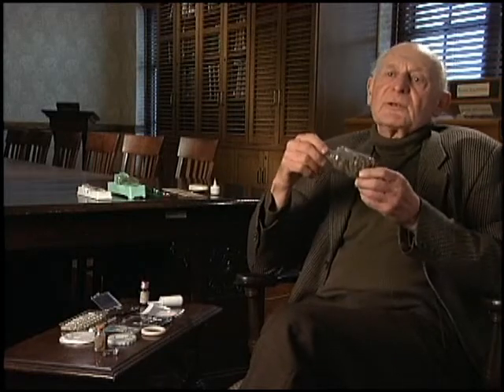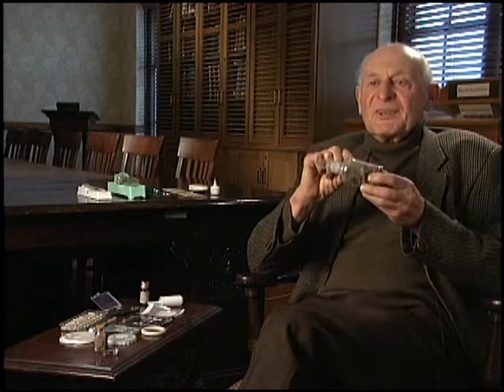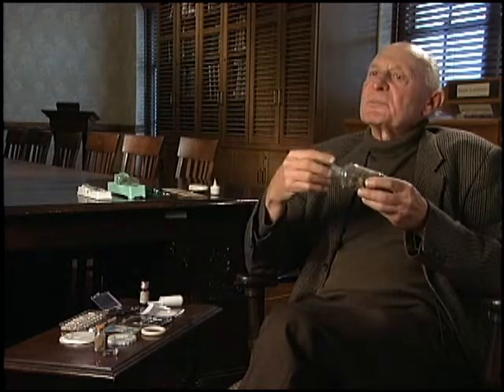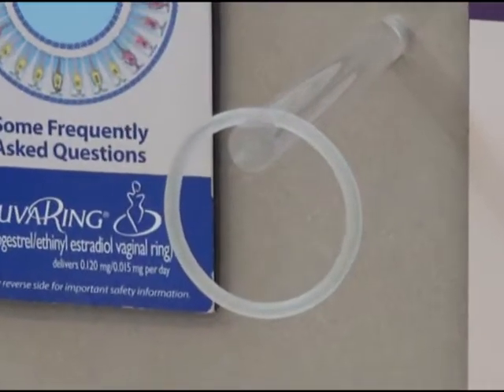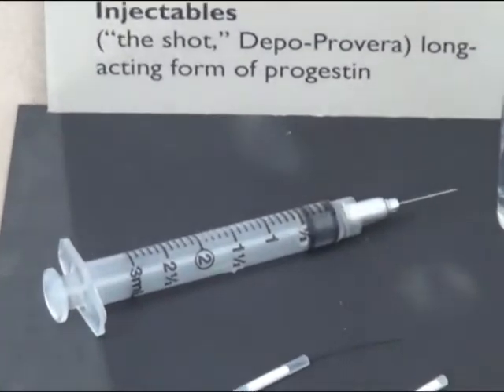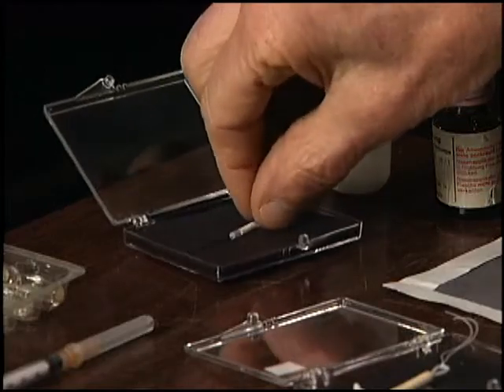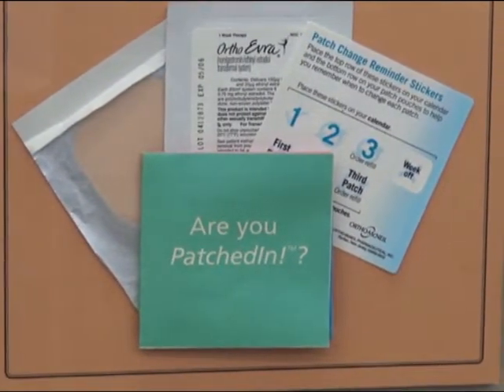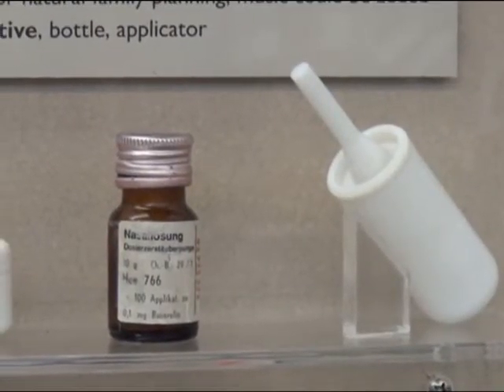Alternative Contraceptives - Sex Education with Percy Skuy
Percy Skuy gives us a glimpse of some of the lesser-known methods of contraception and genital hygiene.  From the early birth-control methods of the barbasco root, to the future of contraception through nasal spray, the alternatives to mainstream contraception are nothing if not intriguing.

Percy Skuy owned one of the largest collections of contraceptives in the world.  In 2004, he donated the entire collection to the Dittrick Museum.